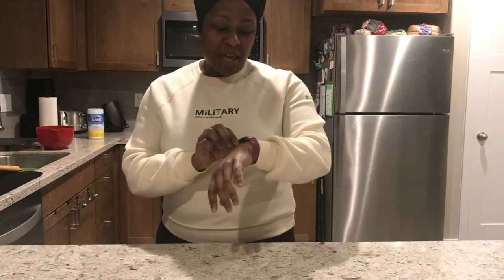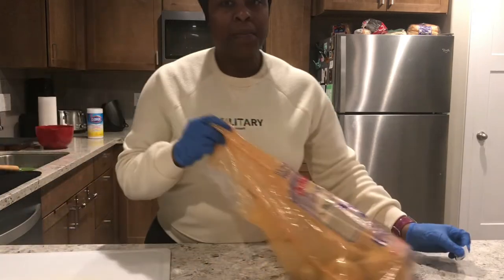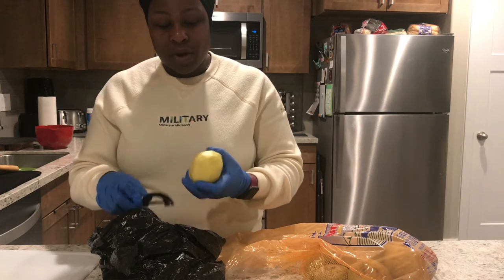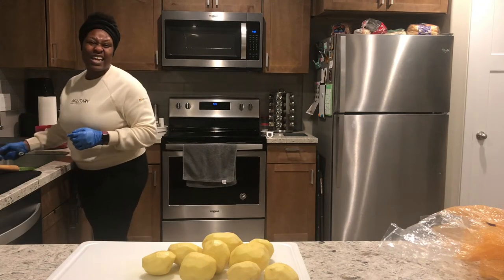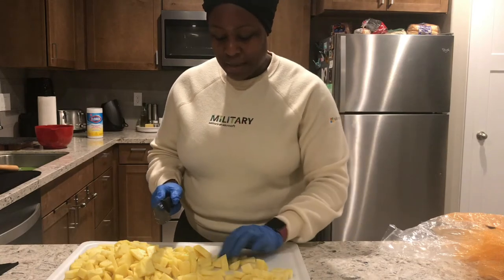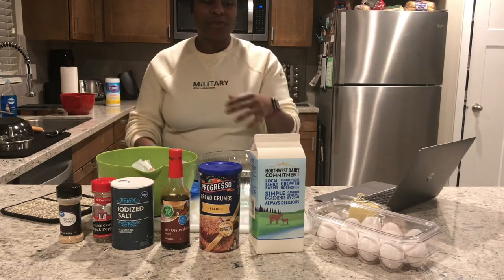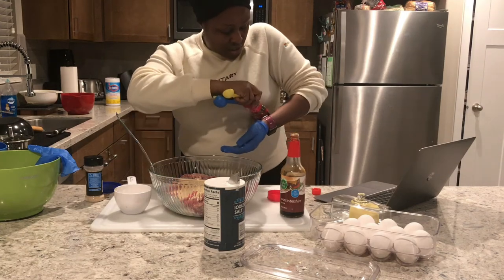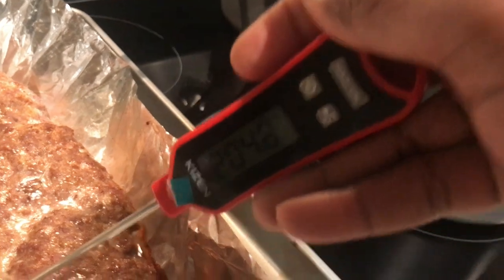Meatloaf Recipe & Chit Chat w/ Me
Meatloaf. It’s what’s for dinner! Follow along with me as I combine two recipes to make meatloaf, mashed potatoes, gravy and biscuits. I also used this time to share a bit about my career, likes, and a few pet peeves. Enjoy!